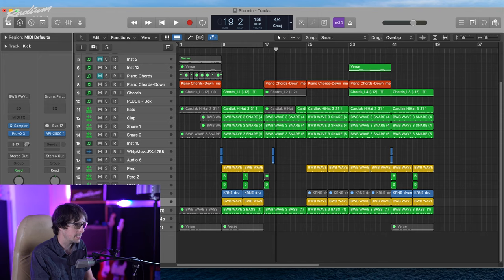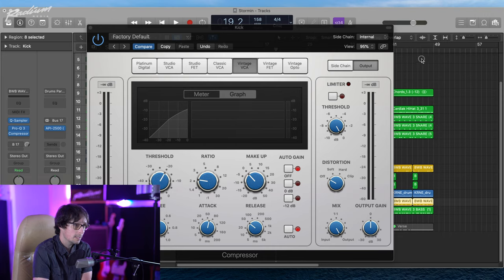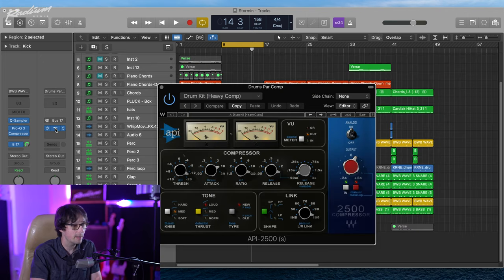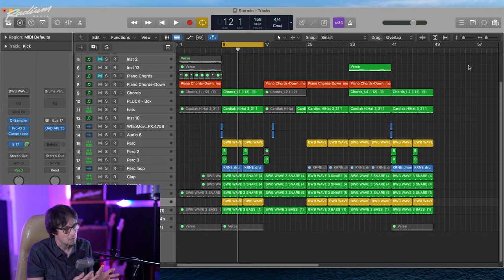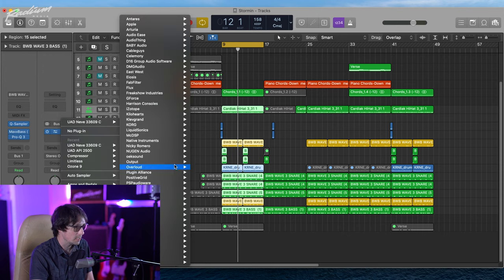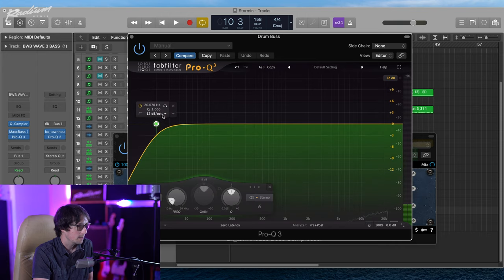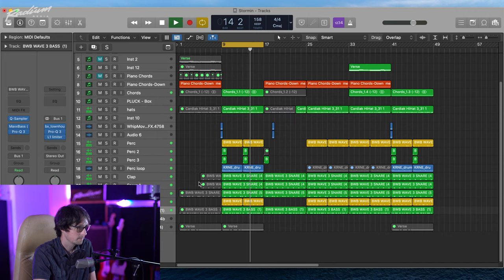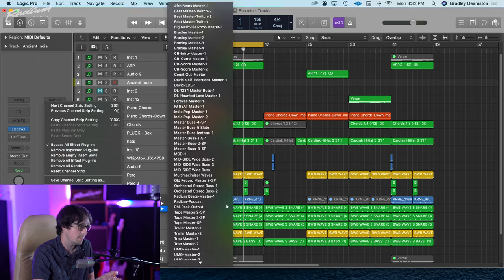My 3 Stage Drum Compression Formula | Radium Mixing Series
- Learn my full SONG CREATION FORMULA 🎶

My 3 stage drum compression formula...  I do this on every track I ever mix.

I can't believe I'm giving away this kind of game!!

I spent $100,000 to get a Bachelors degree in Sound Arts and that didn't teach me even half of what I'm about to show you in this video!

Plus I spazz out and things get a little craaaazy ;0...  Talking about compression gets me going, I guess?

BTW...  If you got the reference in the intro, DROP A COMMENT and let me know!!  Haha...

Don't play yourself.